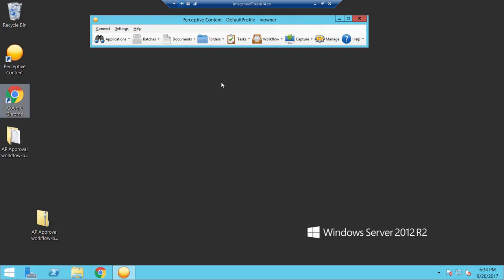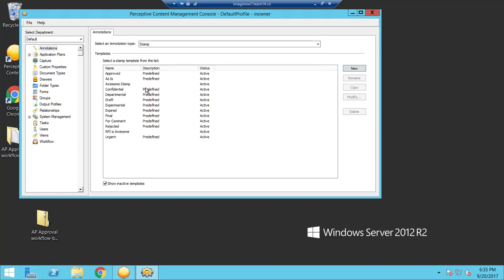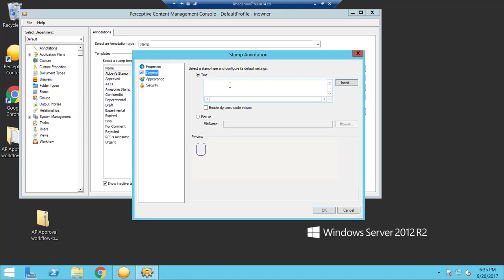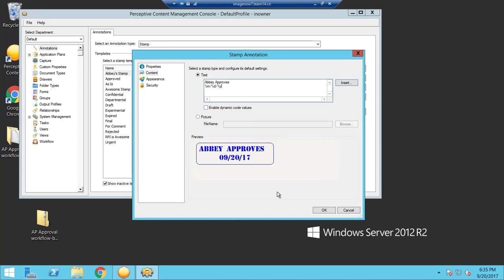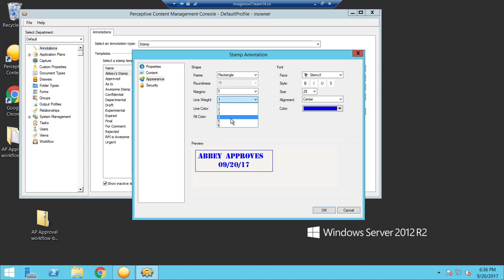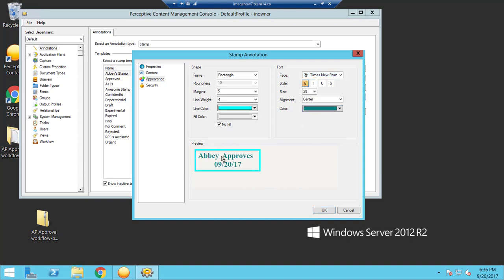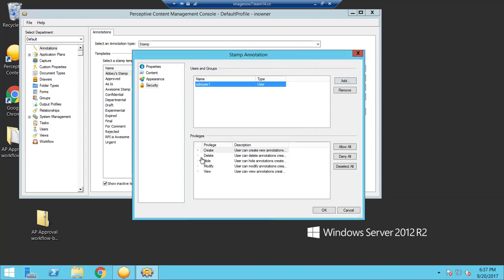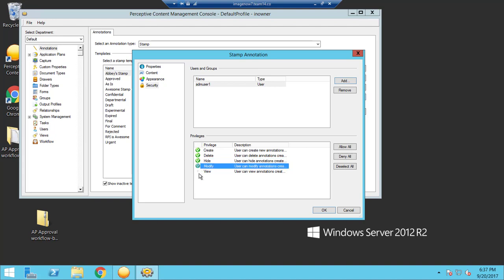Creating a Stamp Annotation in Perceptive Content / ImageNow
RPI Senior Consultant Abbey Oliver demonstrates how to create a new Stamp Annotation in Perceptive Content / ImageNow.